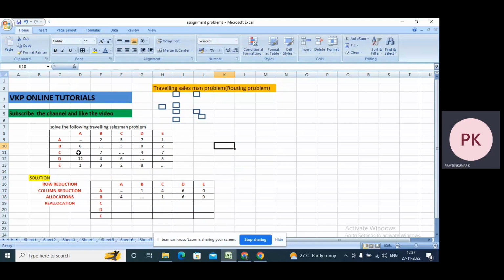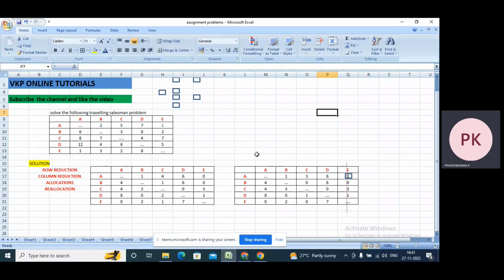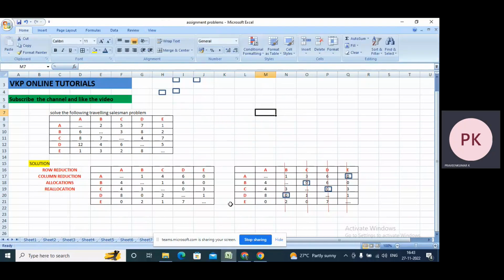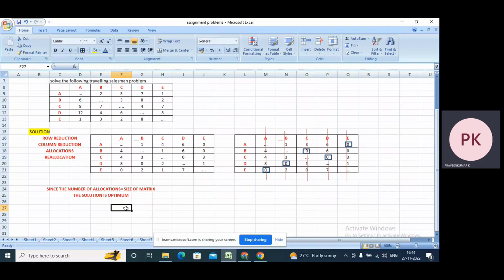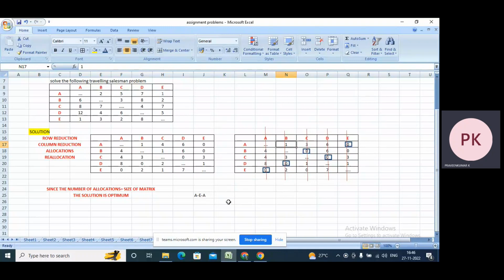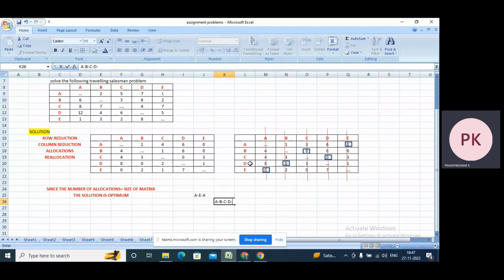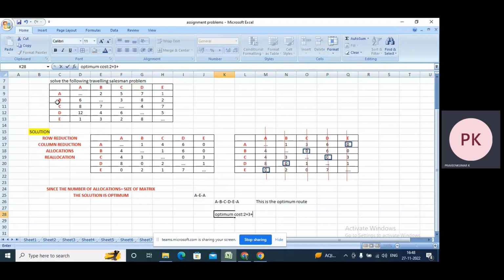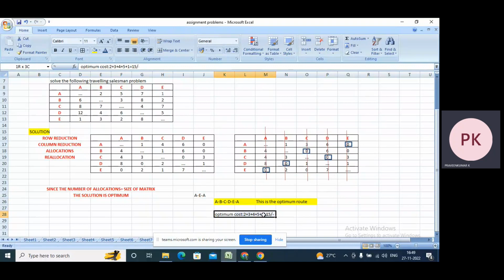Lecture 3 Travelling sales man problem Numerical